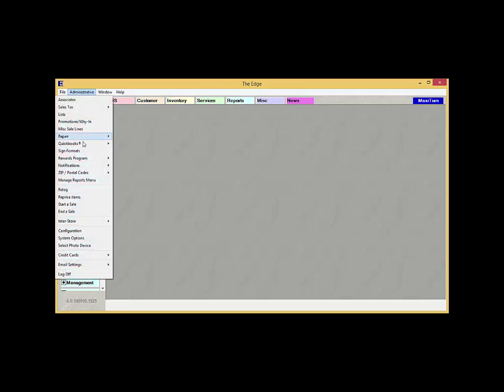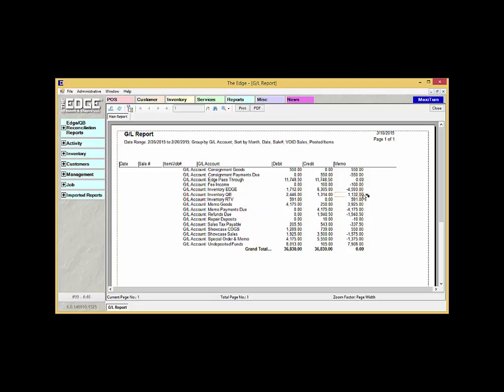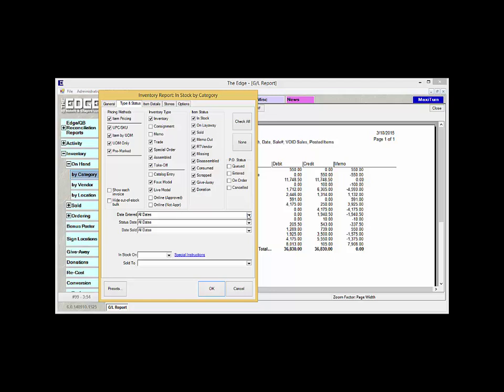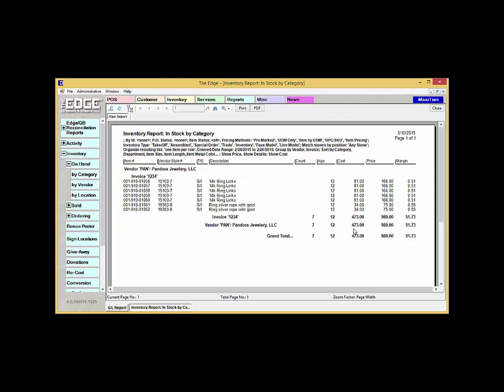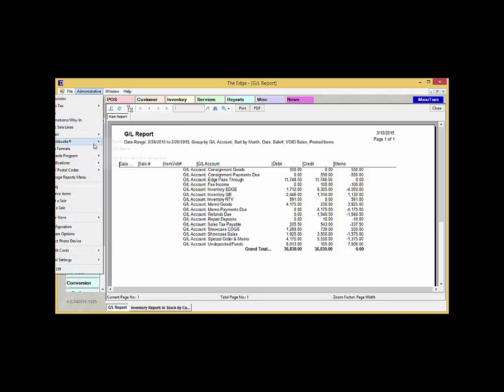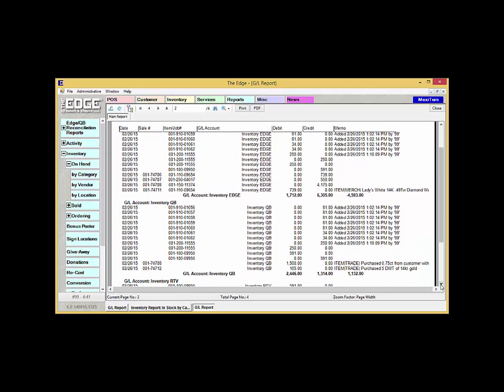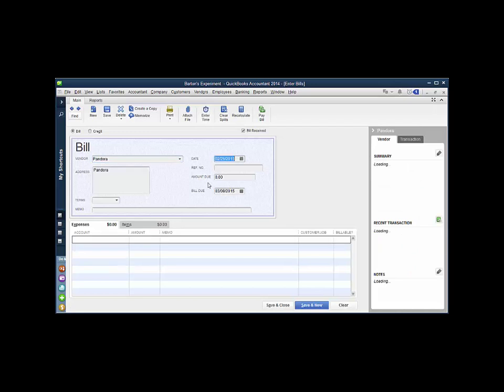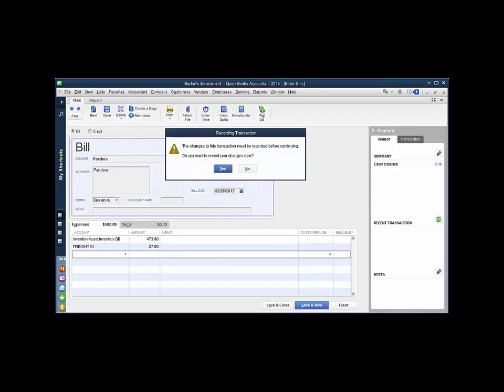VID 2015 026 QB Procedures Inventory QB